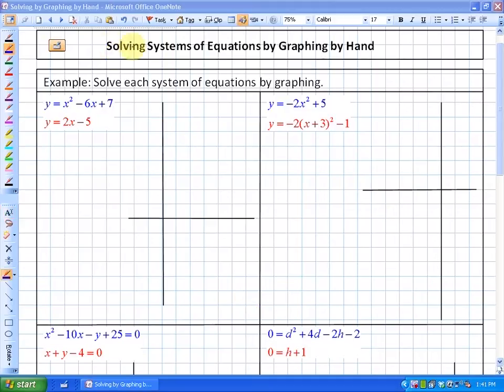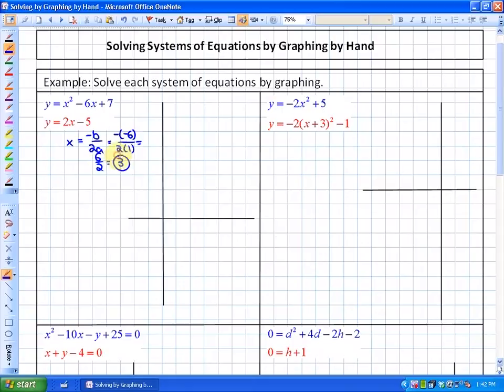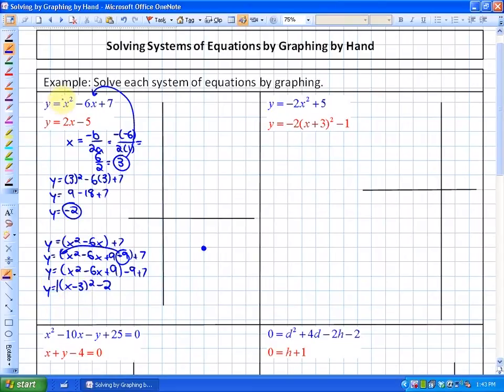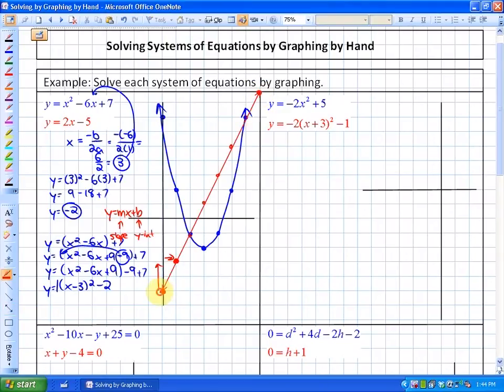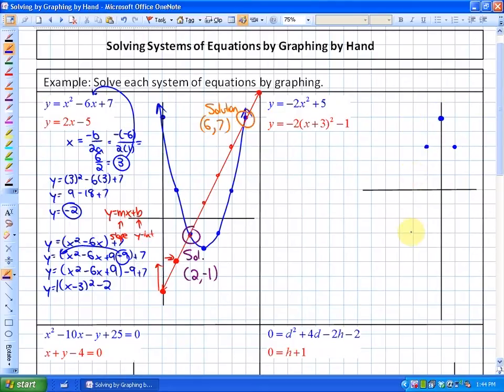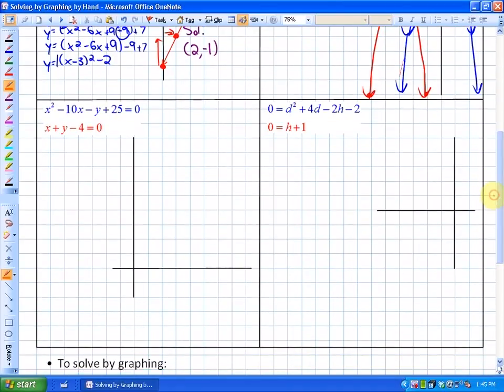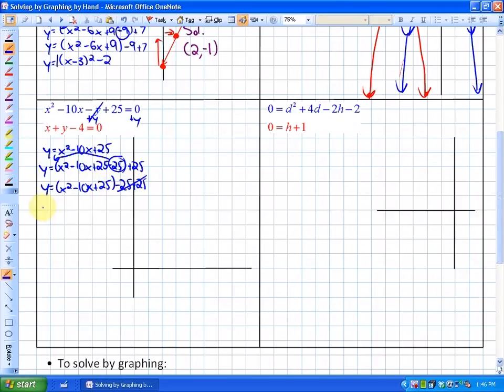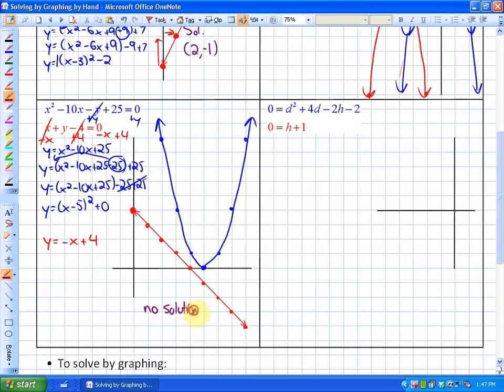8.1: part 1, lesson 1 (Solving Systems by Graphing by Hand)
Solving Systems by Graphing by Hand